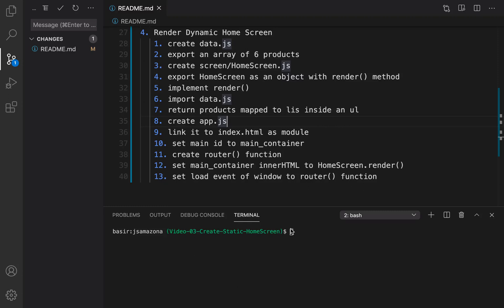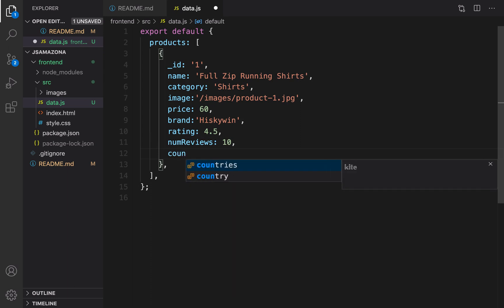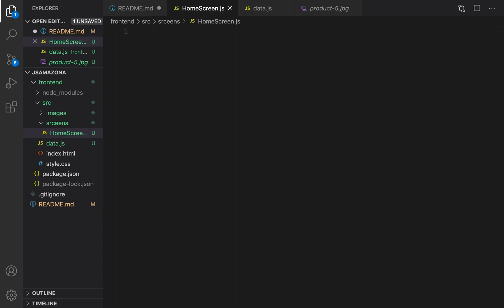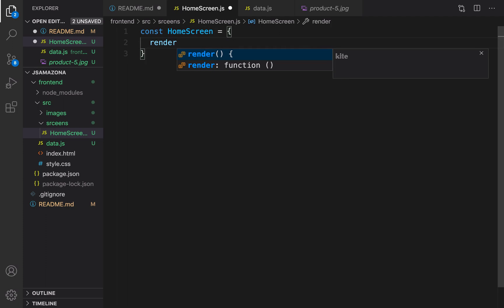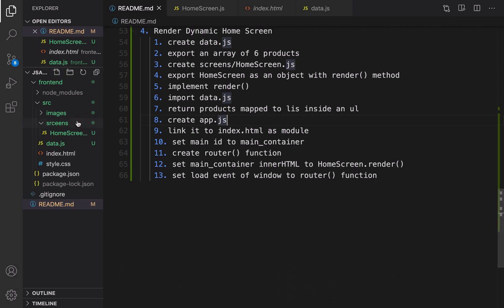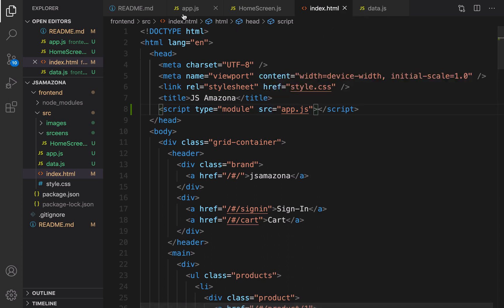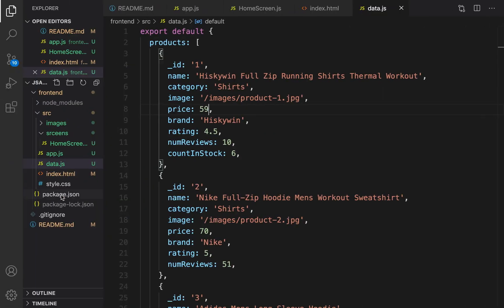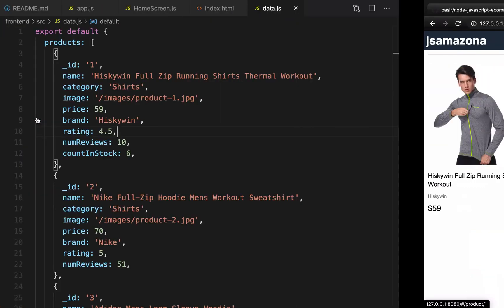04. Render Home Screen